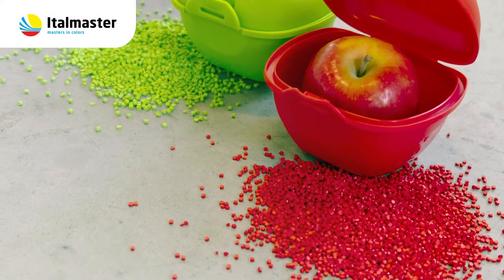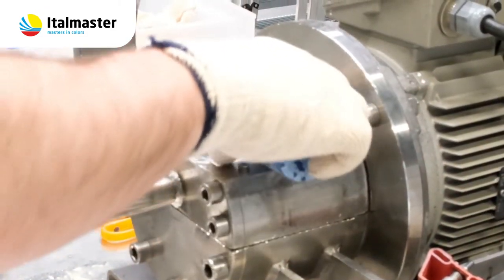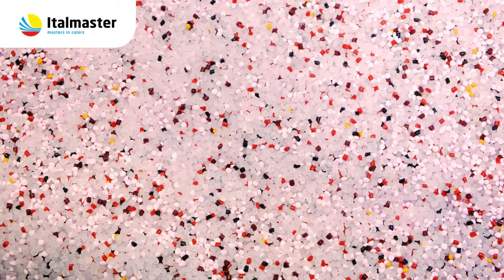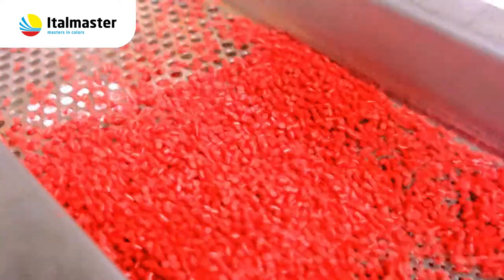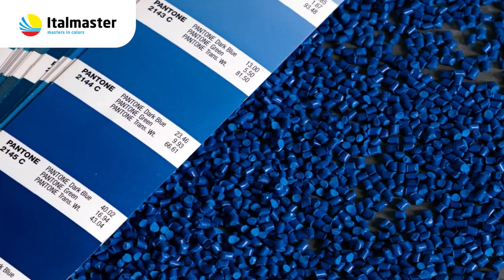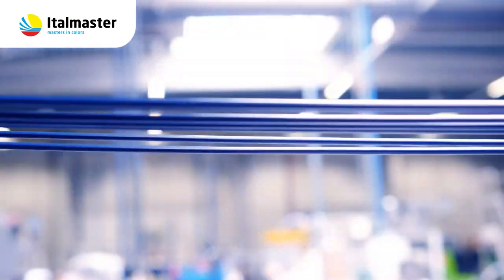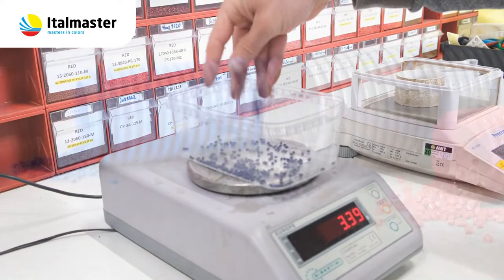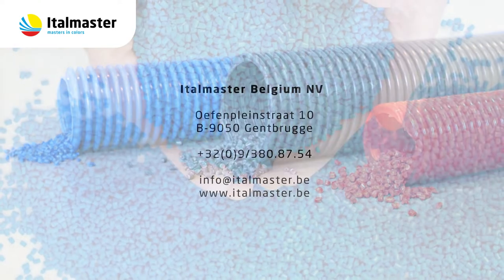How do plastics get colored?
The most economical way to color plastics is by using masterbatch. Let us explain it to you in this video.